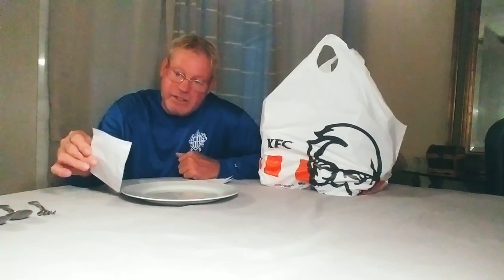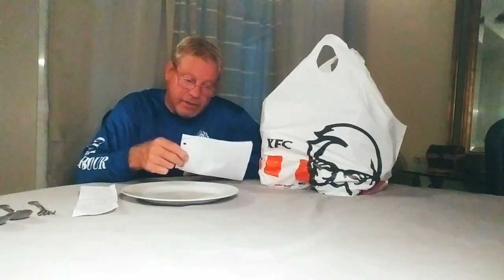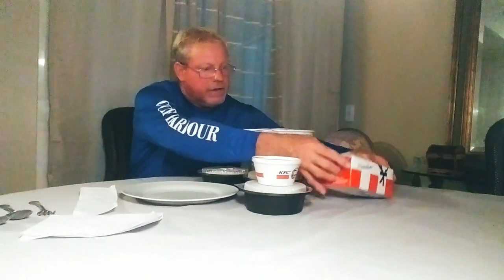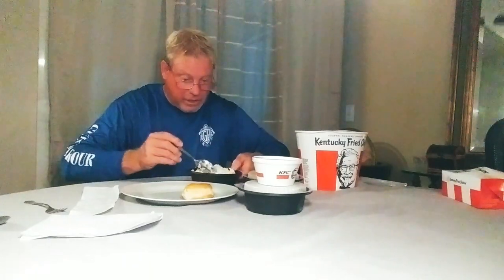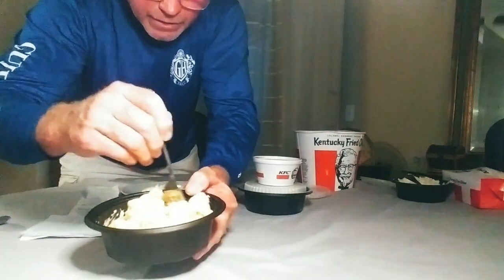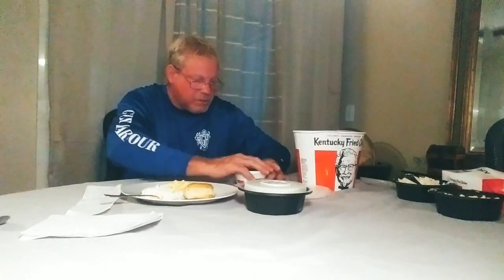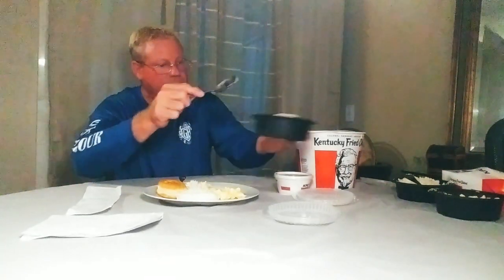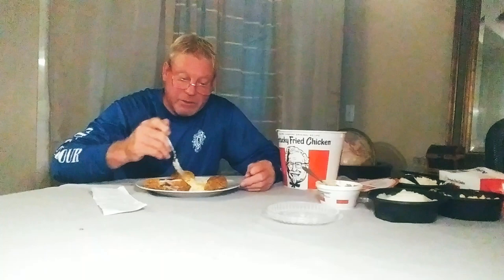Kevin L kelly - First food review Kentucky fried Chicken is up to bat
My one request is to please share my music with your friends and family.

Kentucky Fried Chicken local food review 12 piece meal Bonita springs Florida KFC 🤔🤔